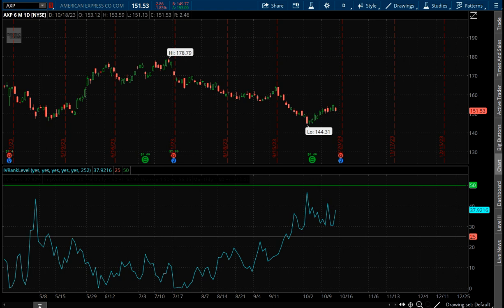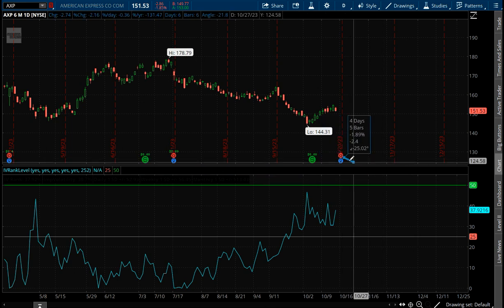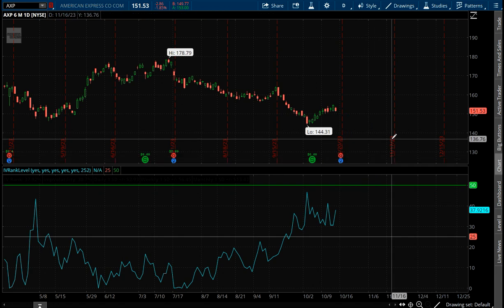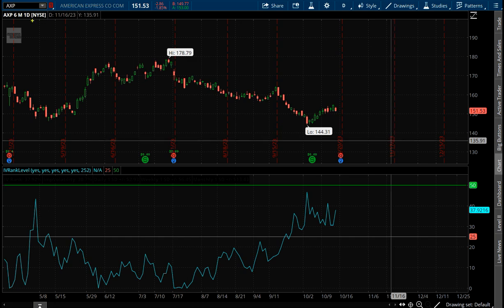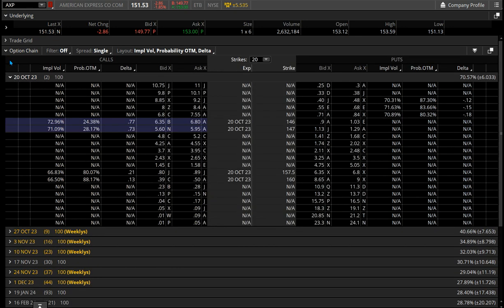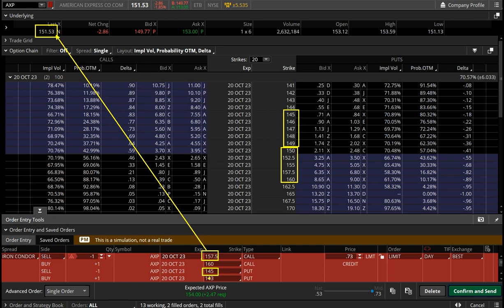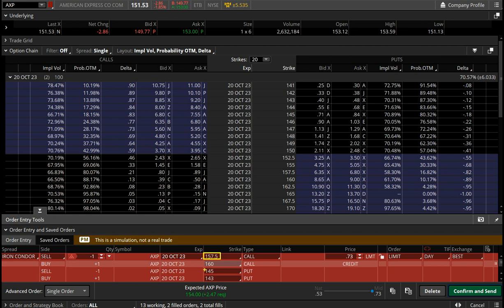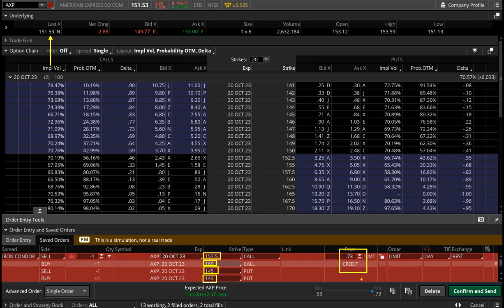Password for Earnings course is: sharpertrades.com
Kal's Earnings Trade